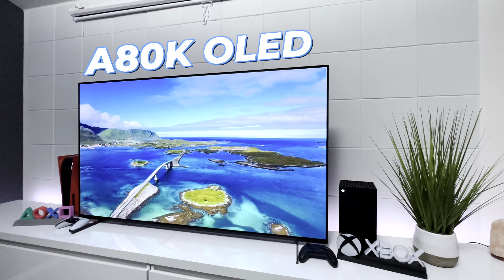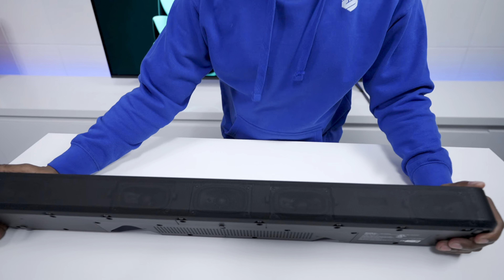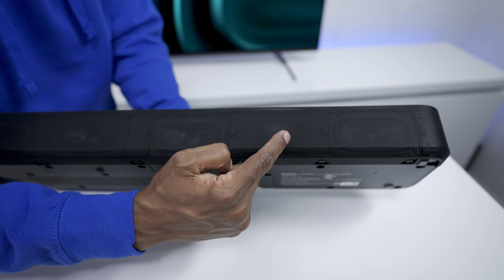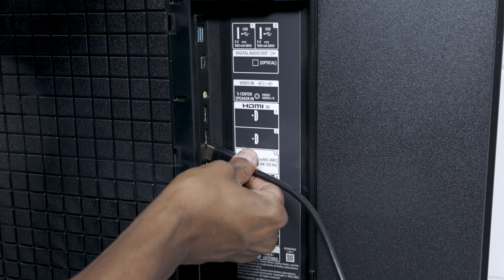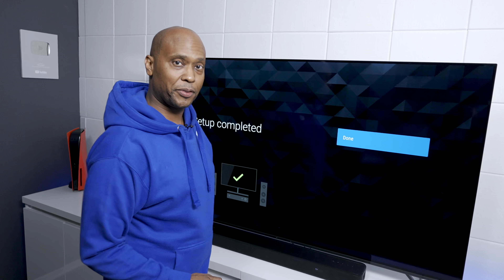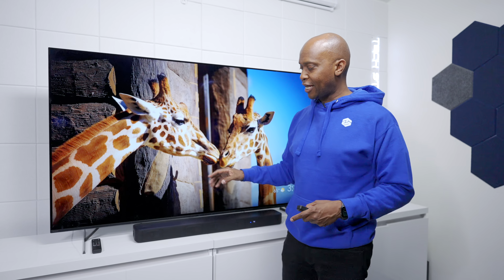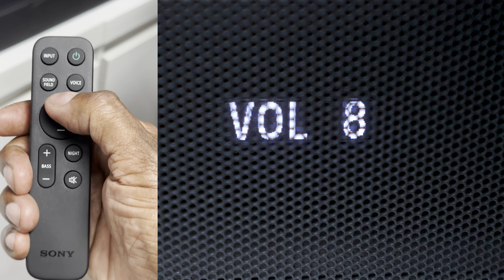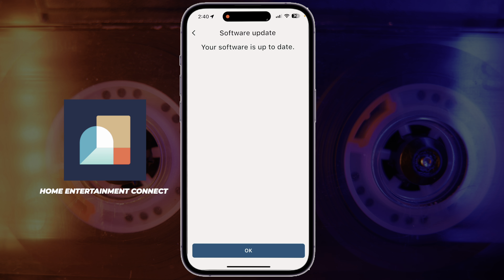Sony HT-S2000 Sound Bar Review With Audio Test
Sony S2000 Soundbar

Chapters
0:00 Intro
0:33 S2000 Overview
1:40 In The Box
1:48 Connections
2:21 Audio Demo
3:21 Remote Control
4:05 Home Entertainment Connect
4:31 Pros And Cons